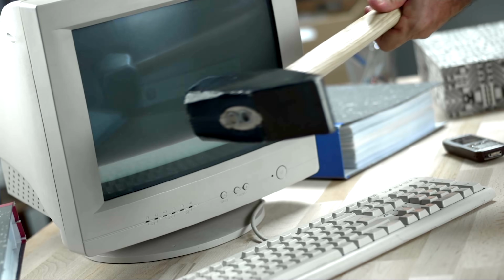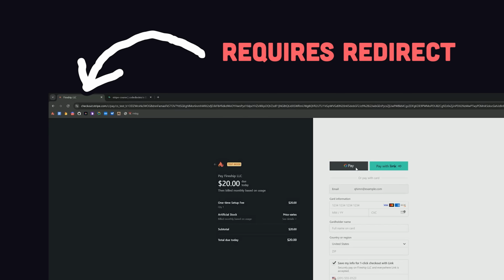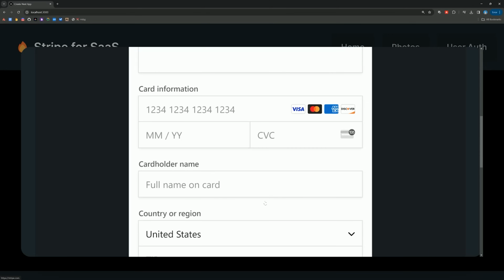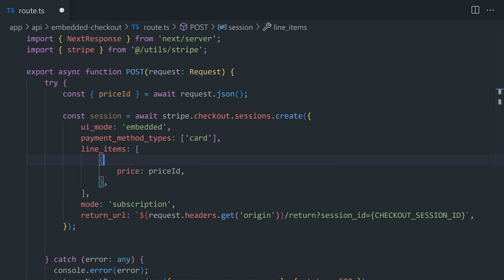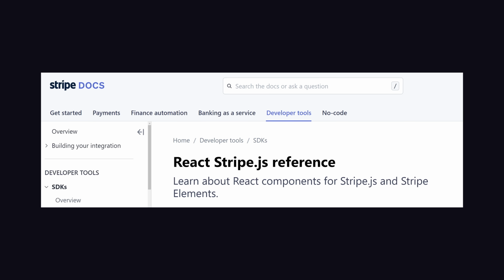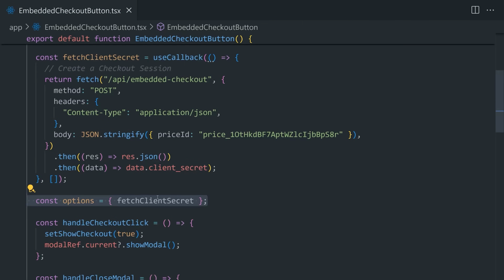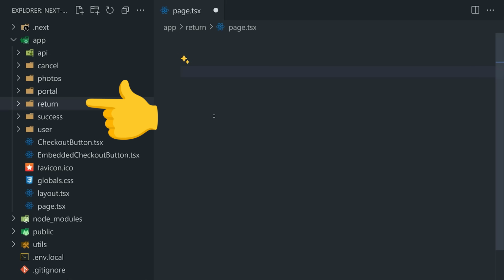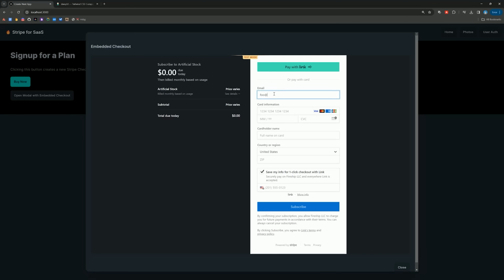Build better payment forms using new “embedded” Stripe Checkout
Learn how to use the new embedded Stripe Checkout feature to easily accept payments without ever leaving your own website. Learn everything about payments for software developers in my new Stripe for SaaS featuring Next.js and Supabase: